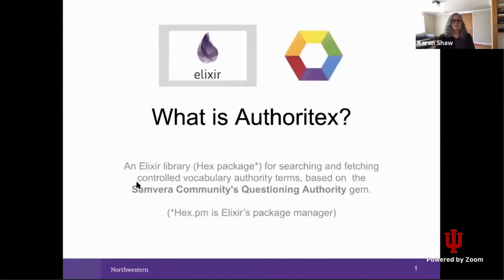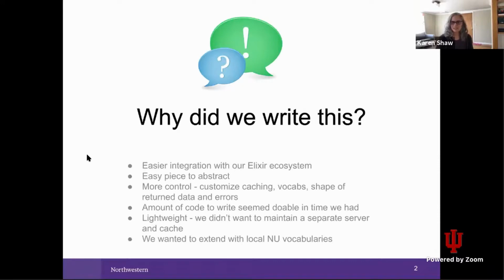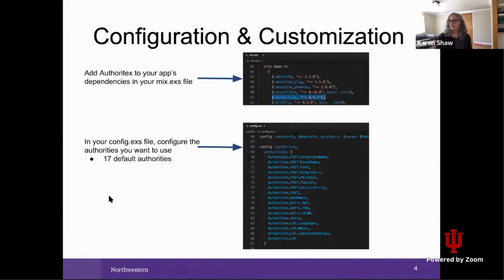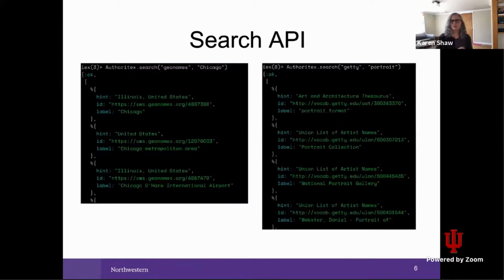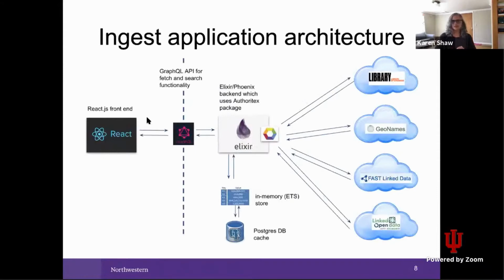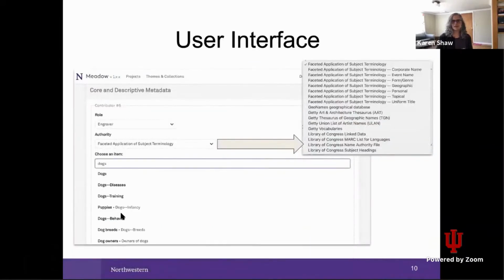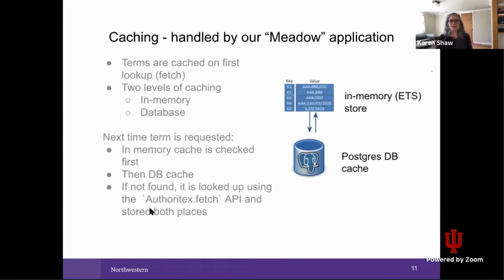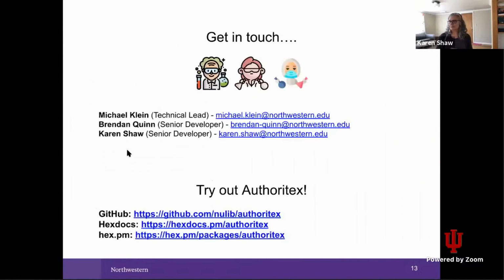"Authoritex": Authority Alchemy in Elixir | Karen Shaw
A lightning talk (max seven minutes) from Samvera Connect 2020 On-line.

Heavily inspired by QA, "Authoritex" is a Hex package for querying any controlled vocabulary or set of authority terms that NUL developed for use within our Elixir ecosystem. We'll go through quick overview of Authoritex and how it fits into our repository ingest application "Meadow" and our broader strategy for handling controlled terms and authorities.